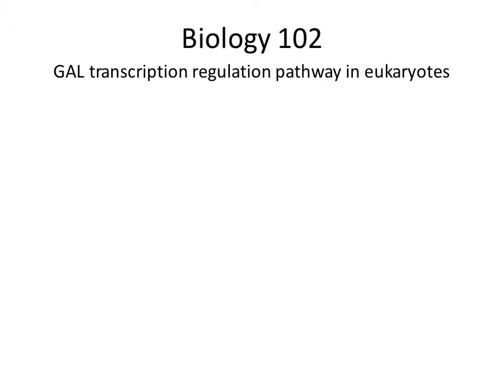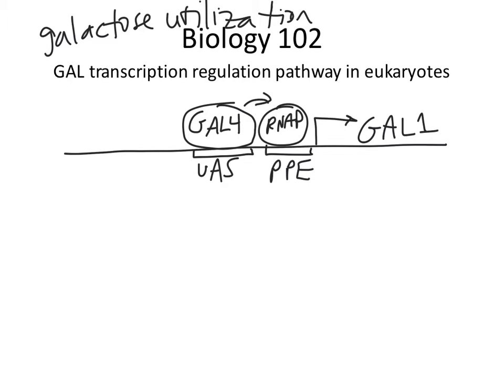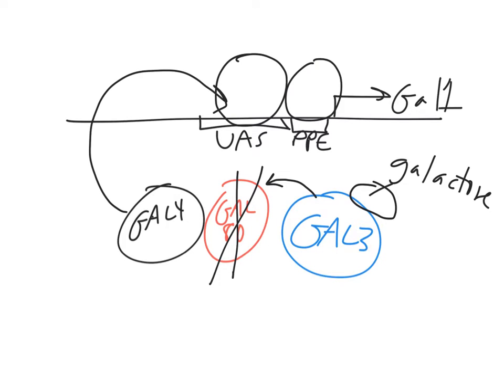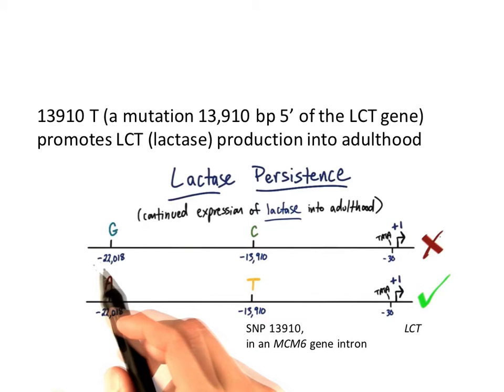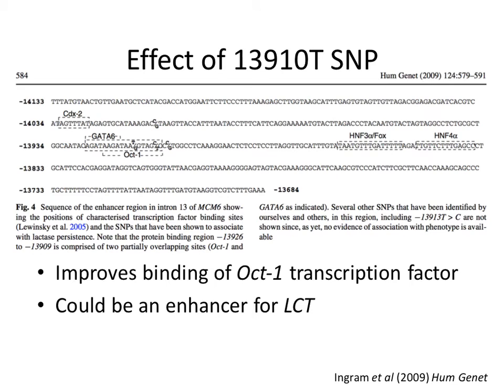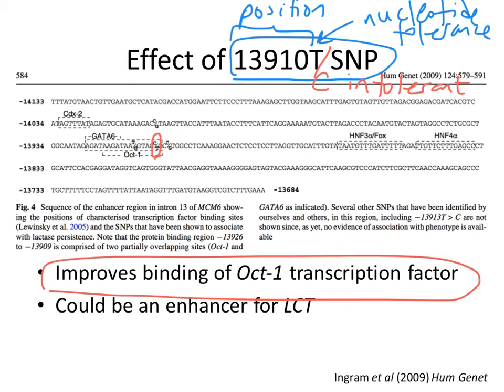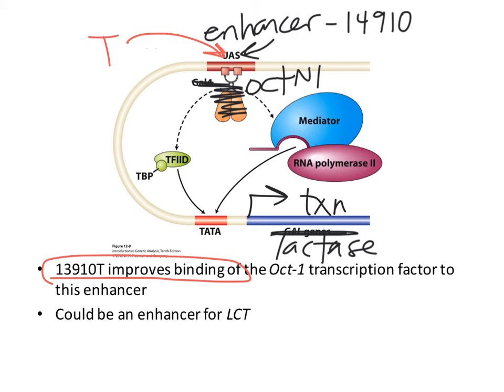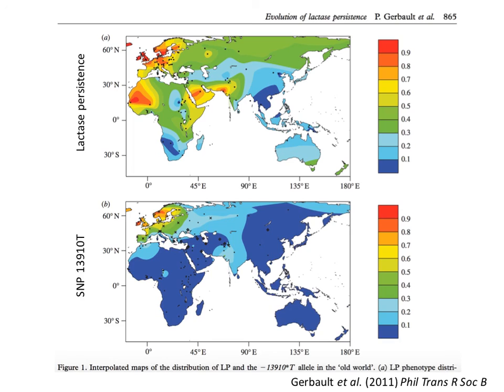160422 102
00:00 Transcriptional regulation of the lalactose utilization pathway in eukaryotes
08:13 Genetics of lactose intolerance